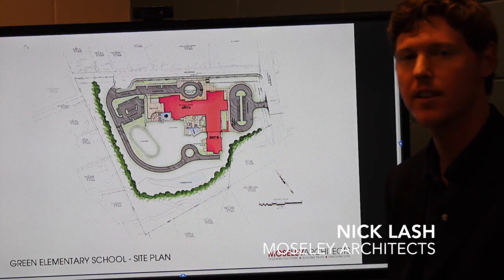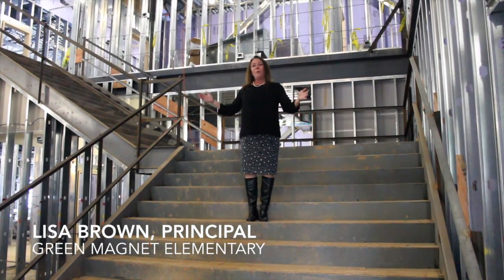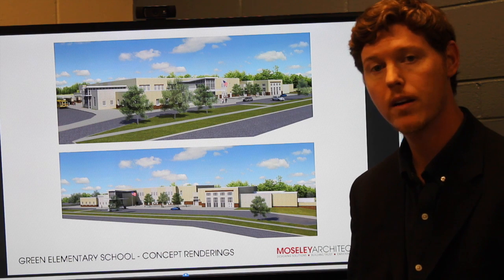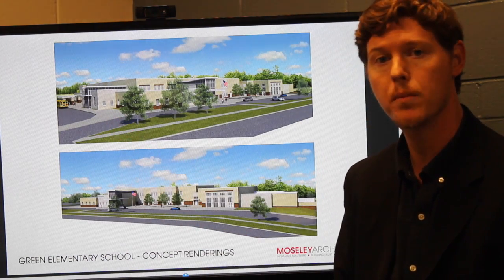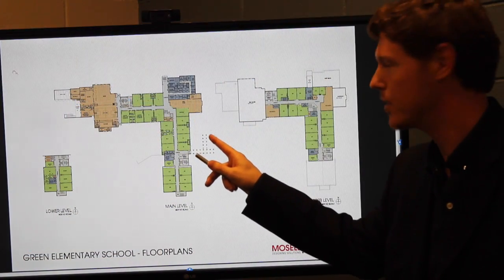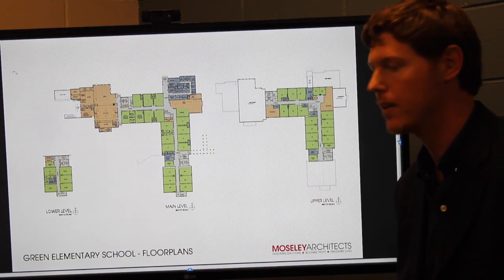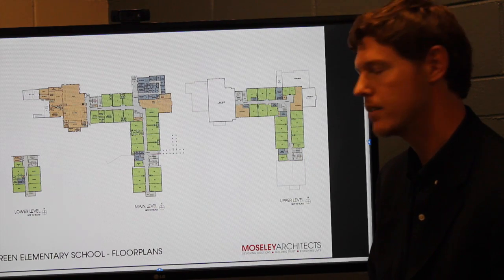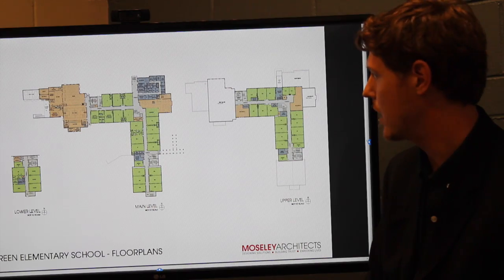Principal and architect discuss new Green Magnet Elementary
Green Magnet Elementary Principal Lisa Brown and Nick Lash of Moseley Architects discuss the new Green Magnet Elementary School that will be ready for August 2016.